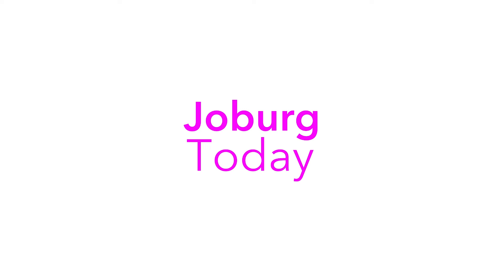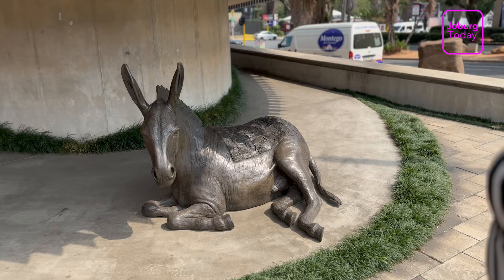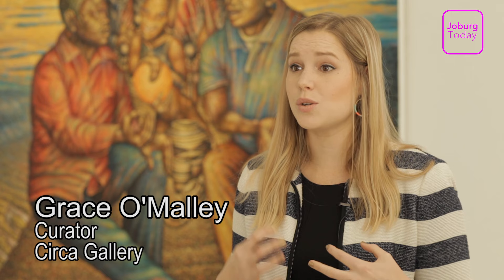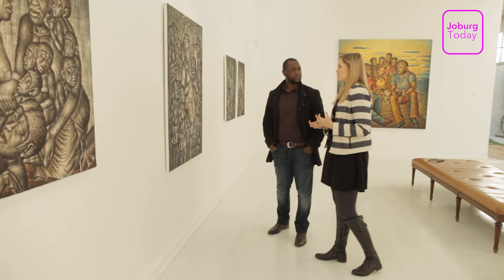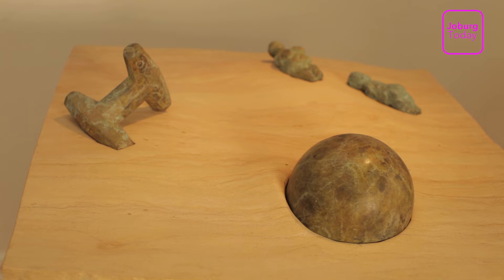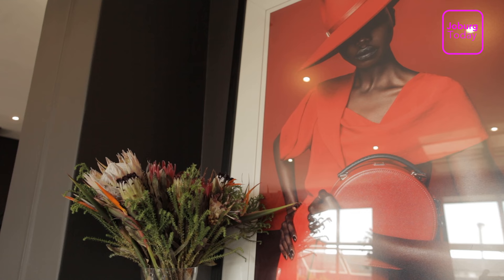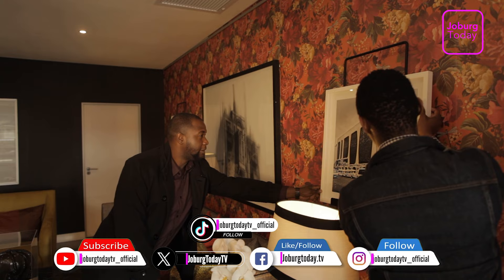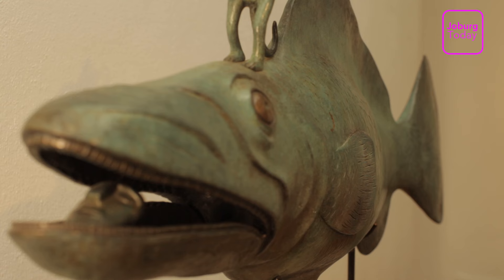LIFESTYLE - YOUR FIRST TIME ART BUYERS GUIDE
Ready to buy your first piece of art? Let our experts guide you to the perfect choice. Discover the world of art and find the perfect piece for your collection!